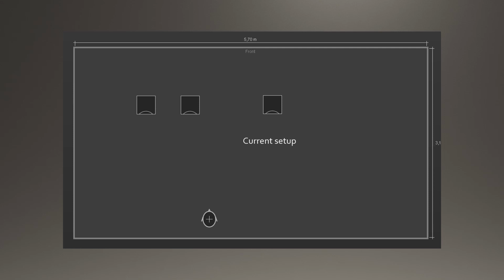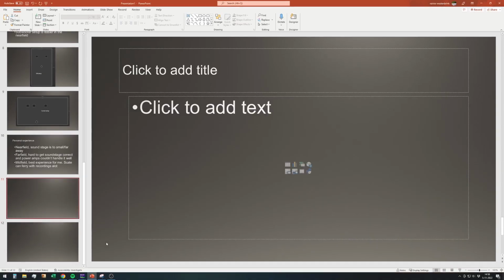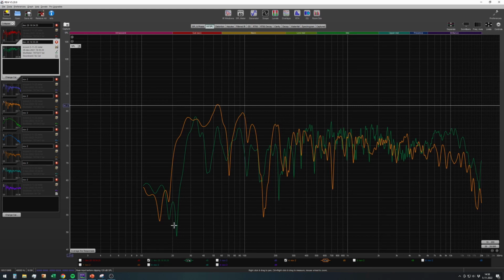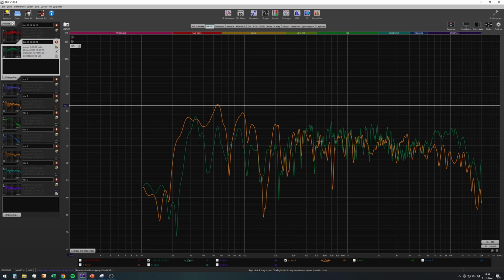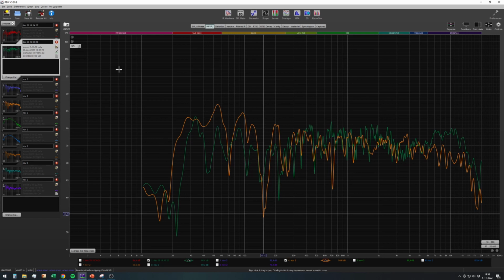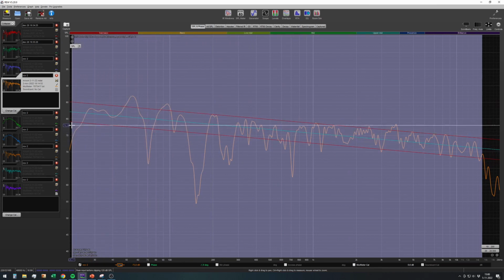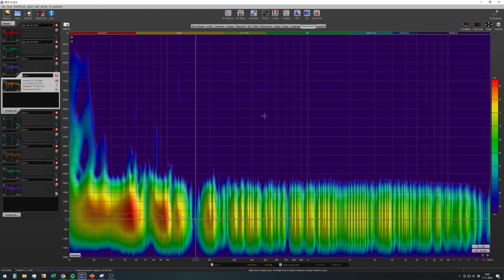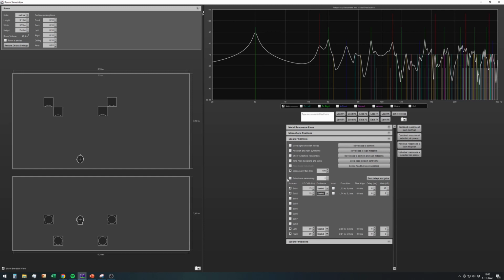Speaker setup basics. Near, mid and far field setup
These are the very basics of speaker setup.